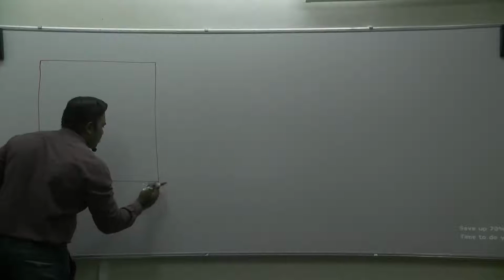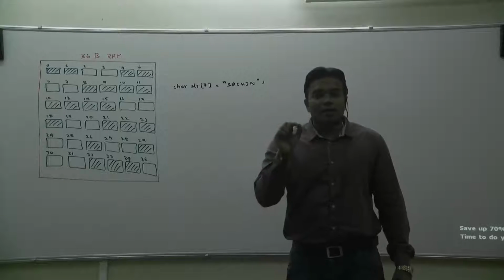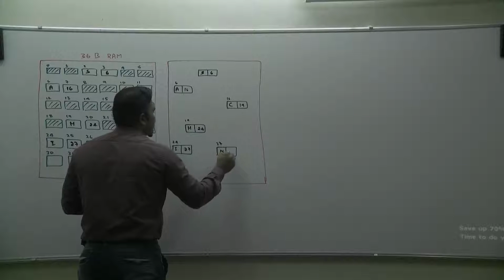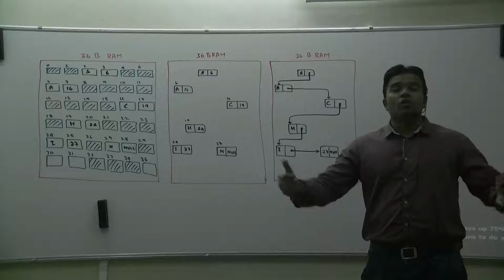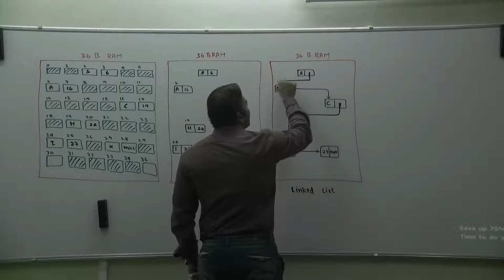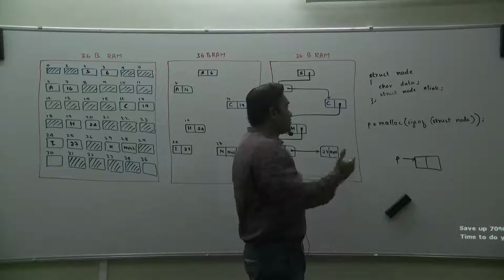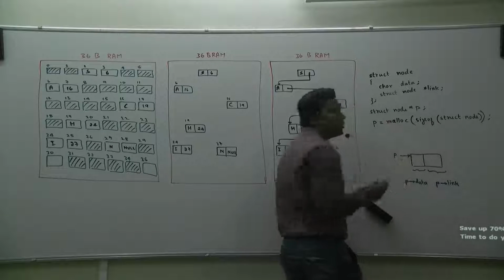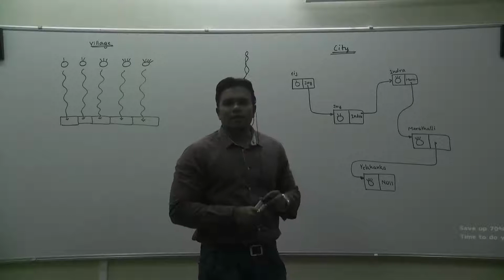Basic c language part 20 (Linked list part 1)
learn c language programming by ABC institute.
Week 4 Day 5 (Linked list part 1 )